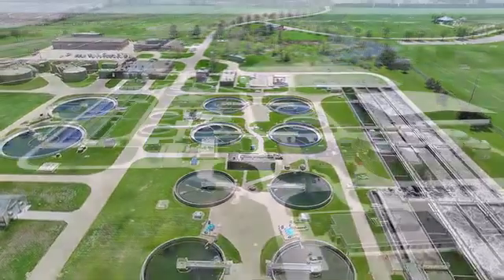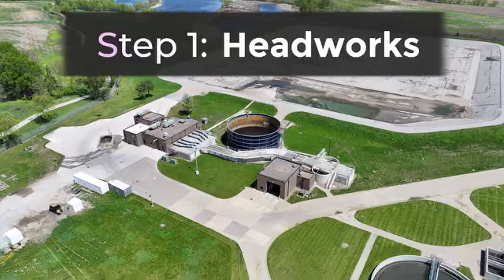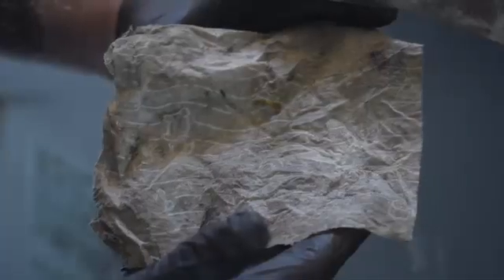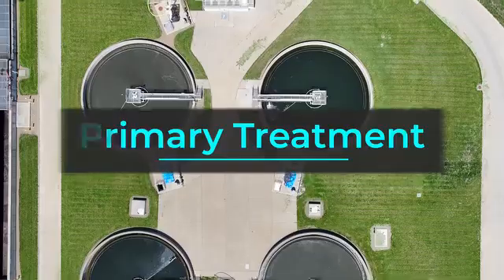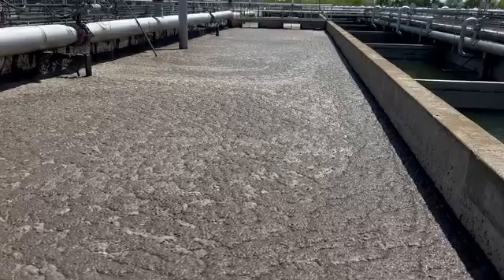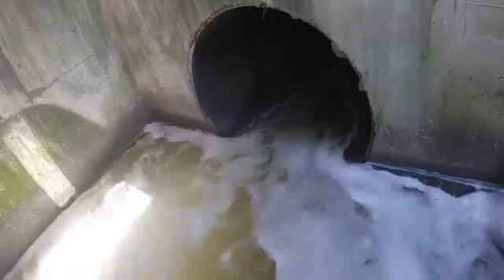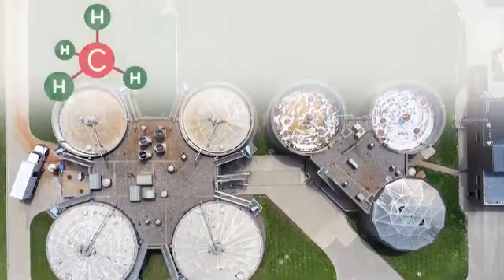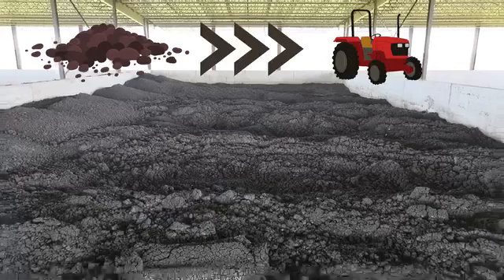Waste Water Treatment Facility